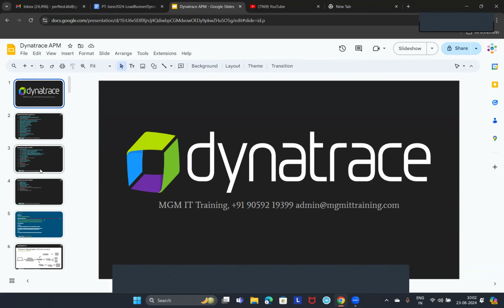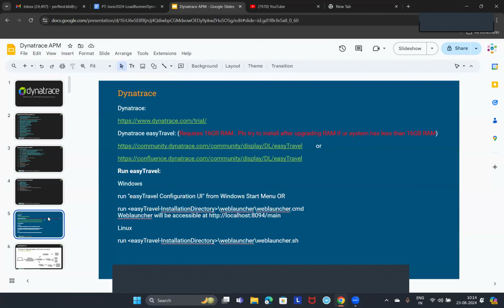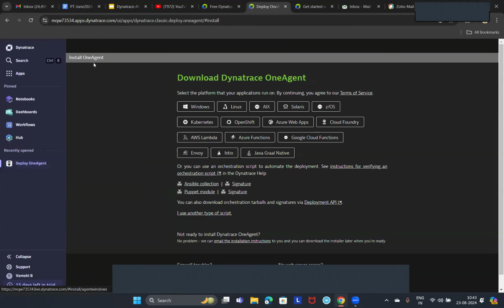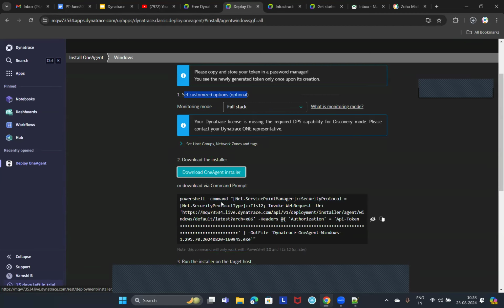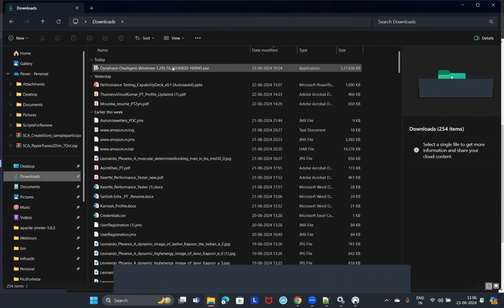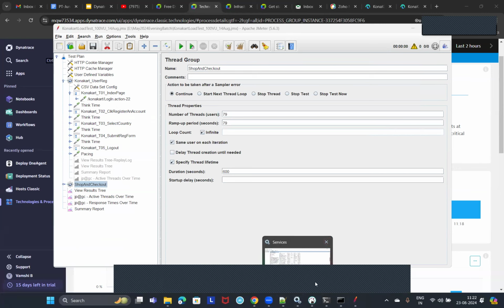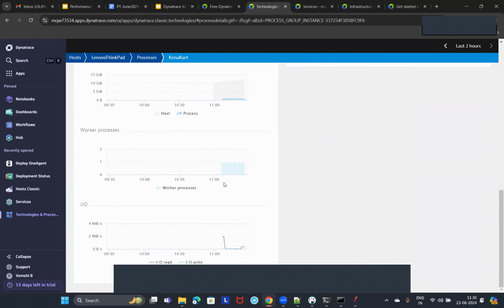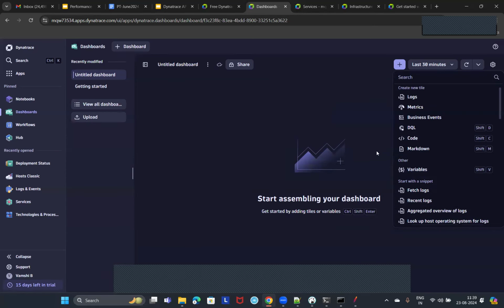Performance Testing-Aug23-Dyntrace setup & OneAgent installation, Monitoring processes & Services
1. Dyntrace setup & OneAgent installation, Monitoring processes & Services